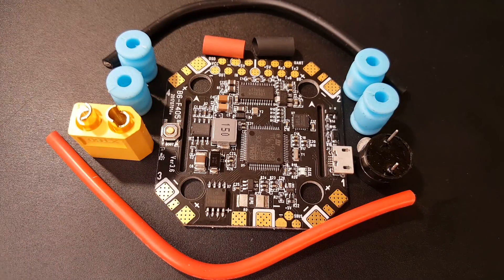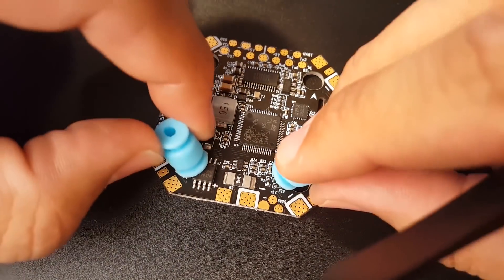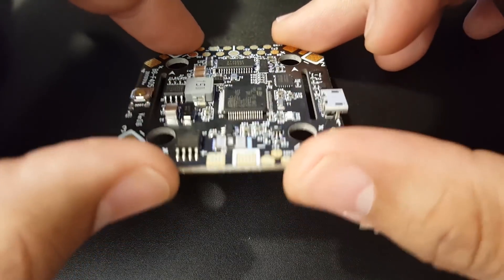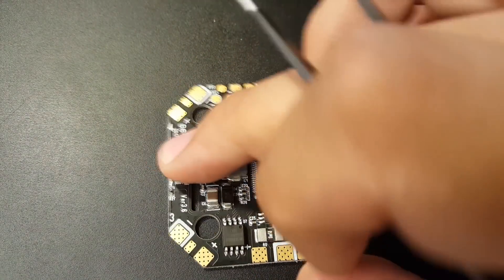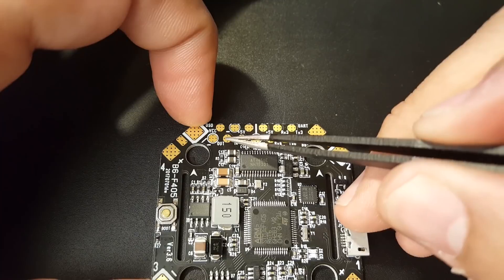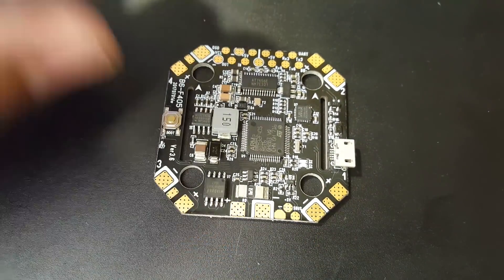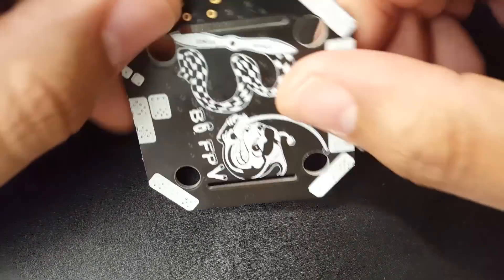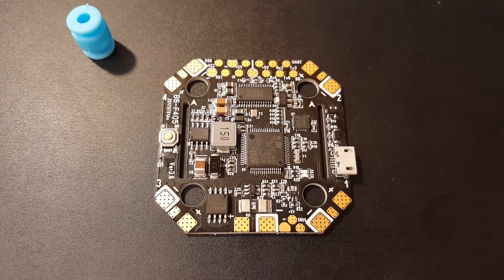B6 F405 V3 Omnibus F4 // Overview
This is a new company which entered the market recently, I found this board on Banggood and wanted to give it a go it does not provide any filtration to your VTX and VTX must be powered from the battery terminals.

B6 F405 V3 Omnibus F4

Soldering station